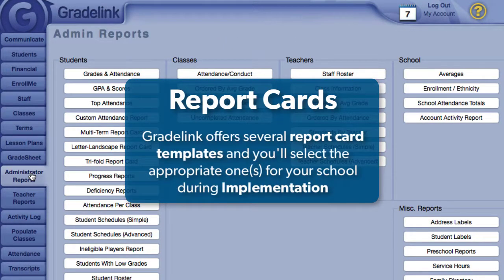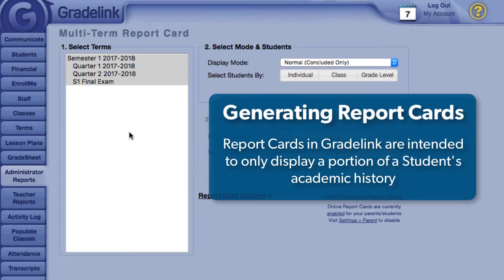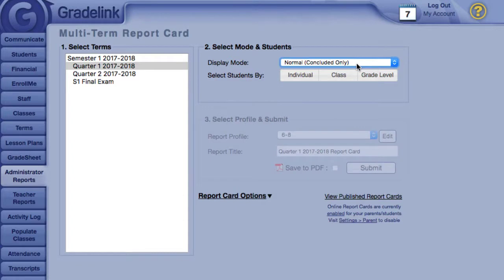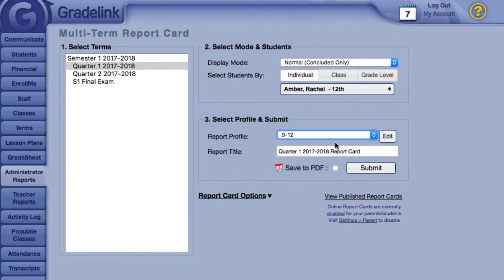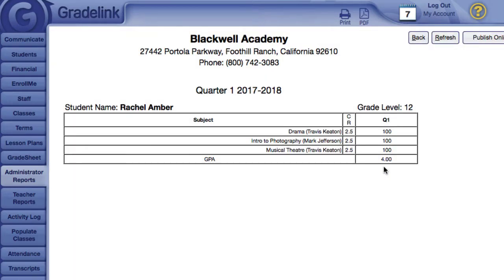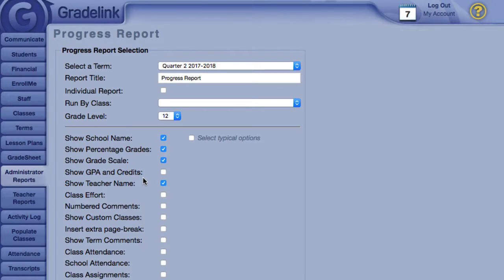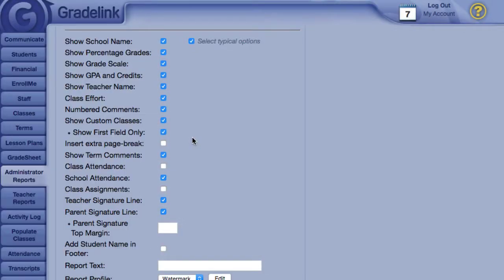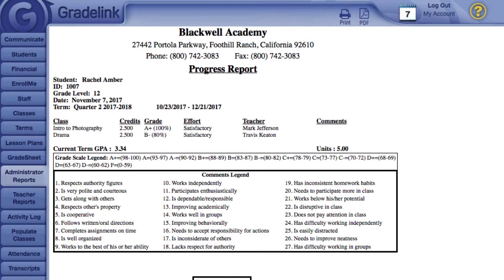Chapter 7 - Administrator Reports